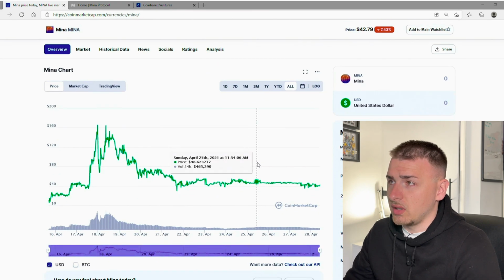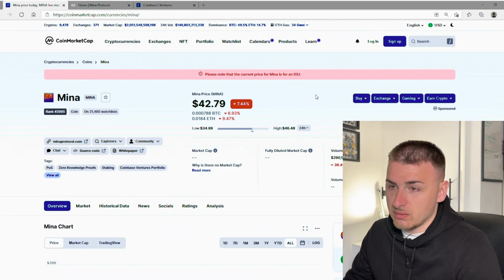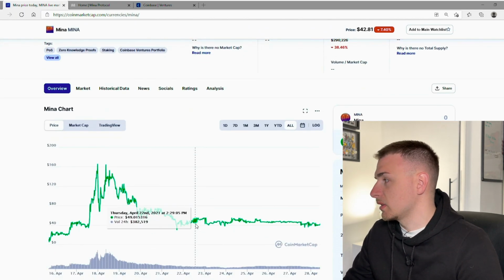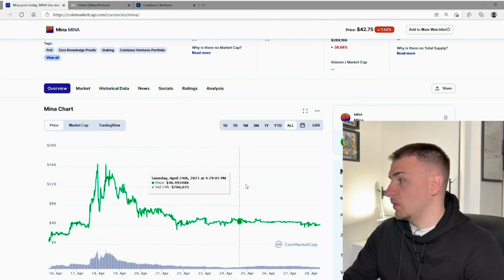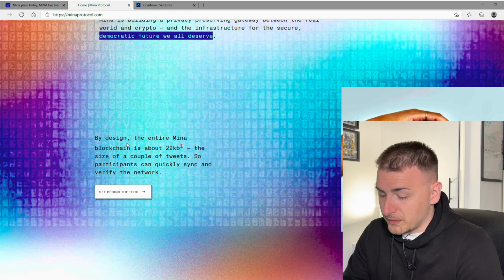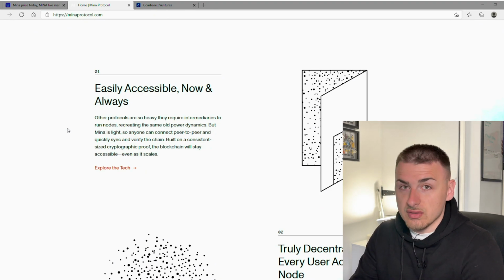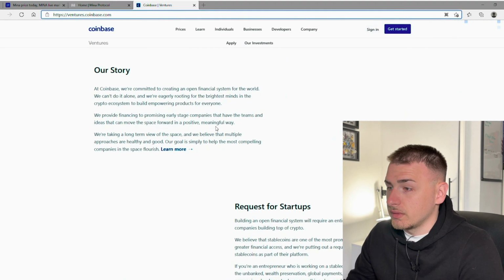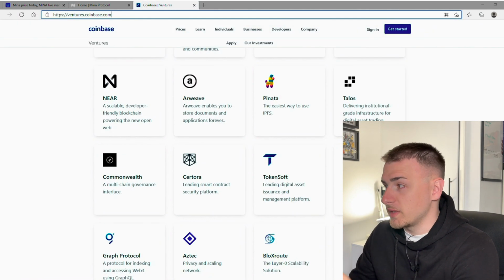MINA PROTOCOL | Explained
This video I am doing through MINA Protocol the LIGHTEST Blockchain

Mina is the world's lightest blockchain, powered by participants. Rather than apply brute computing force, Mina uses advanced cryptography and recursive zk-SNARKs to design an entire blockchain that is about 22kb, the size of a couple tweets, ushering in a new era of blockchain accessibility. With its unique privacy features and ability to connect to any website, Mina is building a private gateway between the real world and crypto—and the secure, democratic future we all deserve. Mina is stewarded by the Mina Foundation, a non-profit organization headquartered in the Cayman Islands.

Edited by Ben from Unwind.media on Instagram. If you need videos edited give him a follow :)